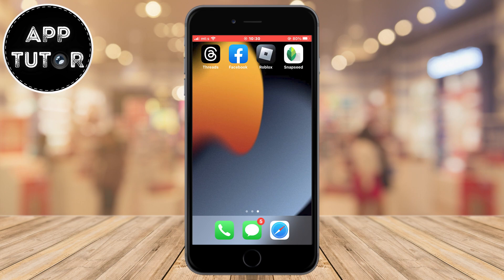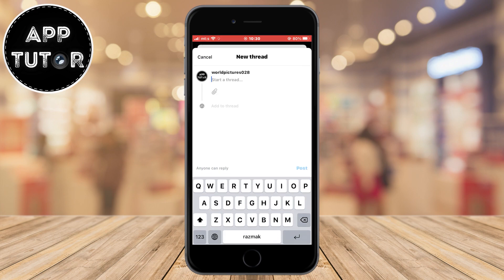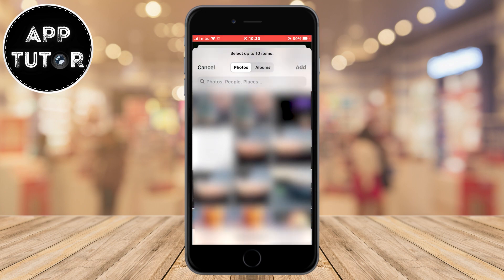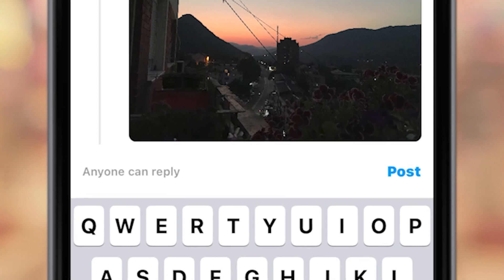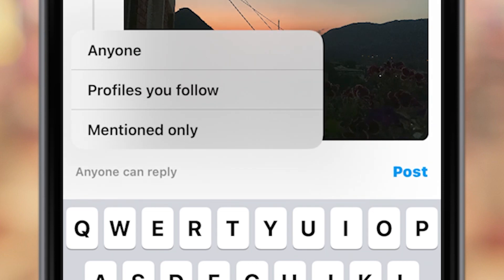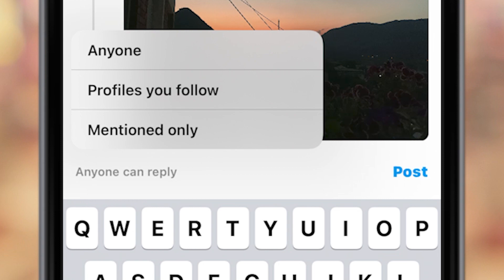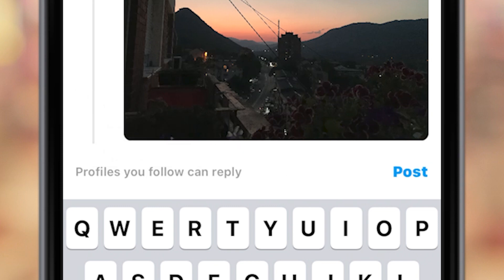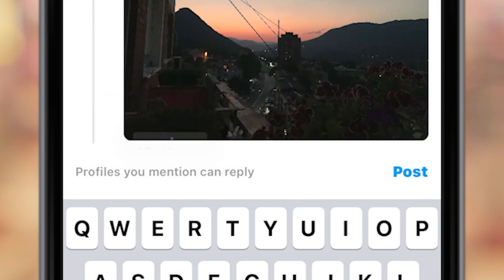How To Control Who Can Comment On Threads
Let's learn how you can control who can comment and reply to your posts in the Threads application.